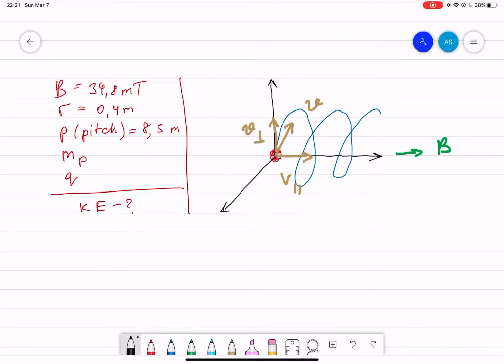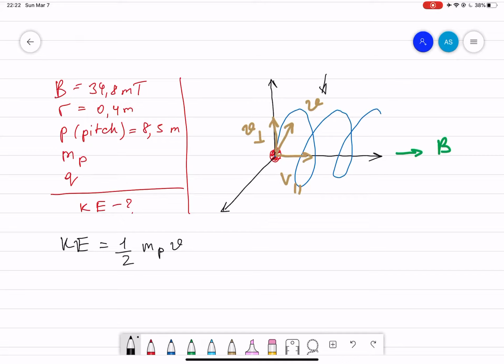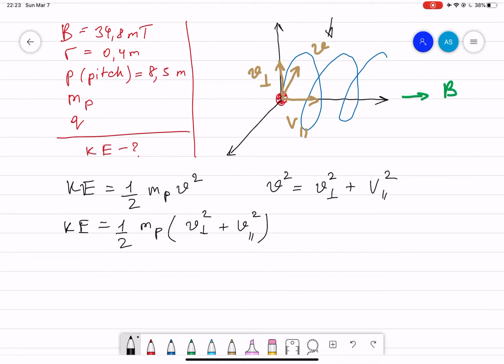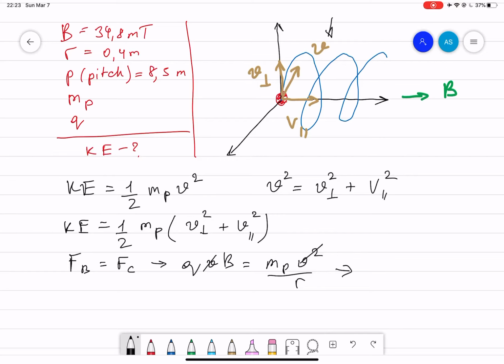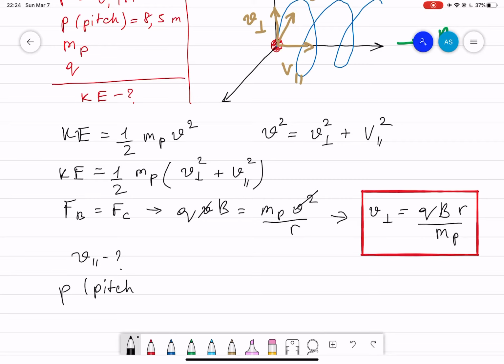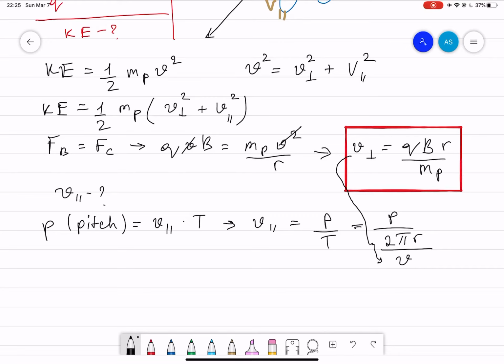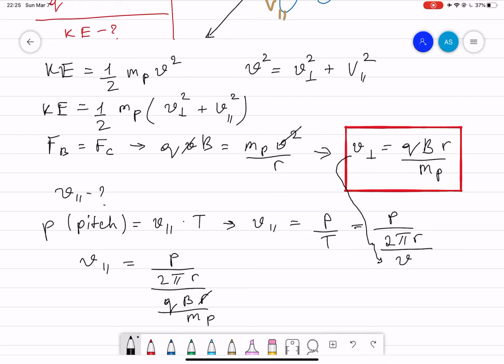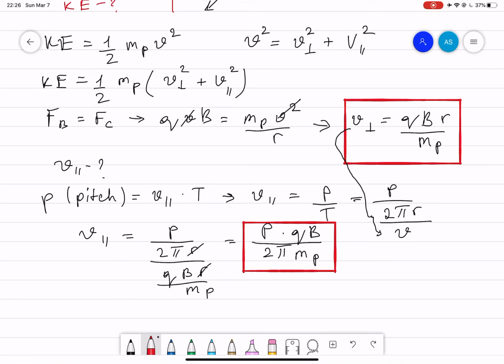Week 6 - Ch 11 - Pr 15 - Kinetic energy of a Proton moving in a Magnetic field